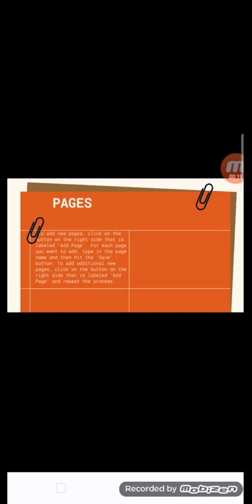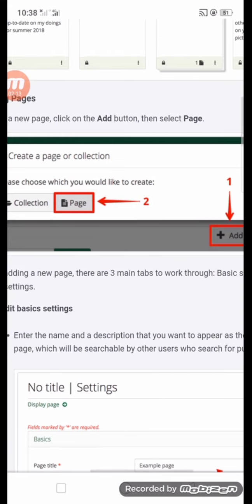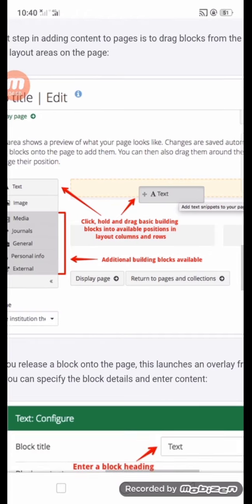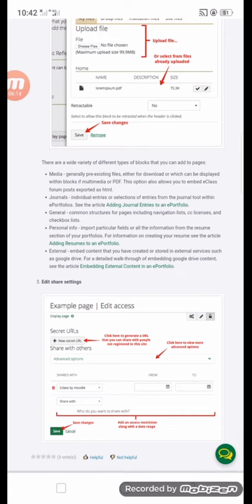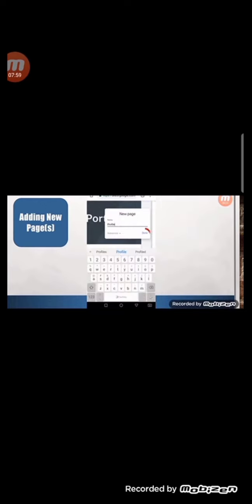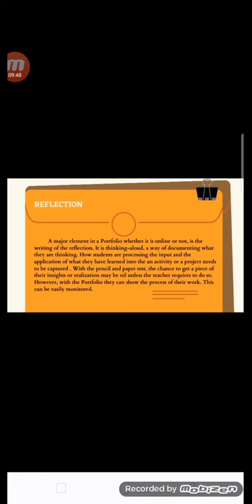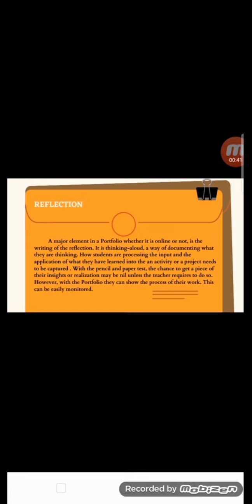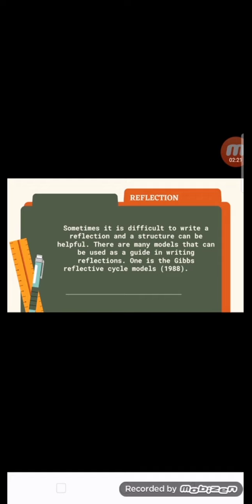My report about Pages and Reflections